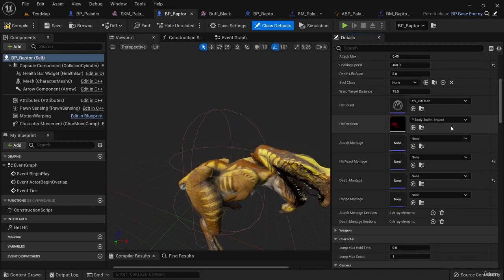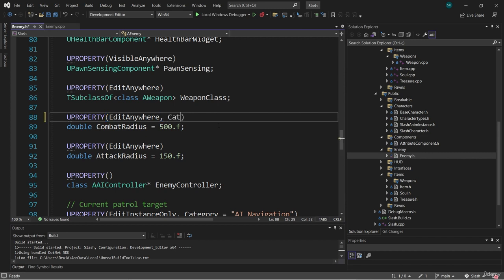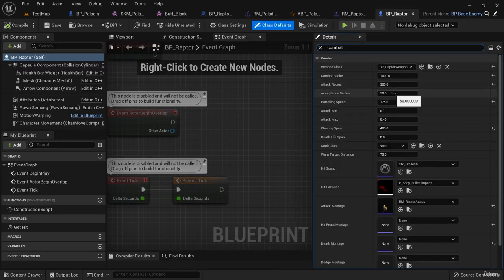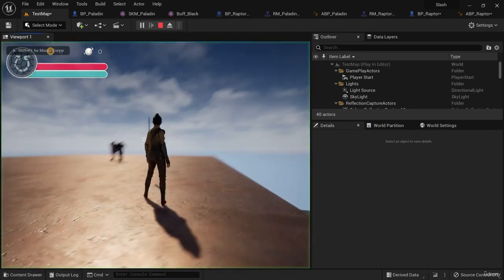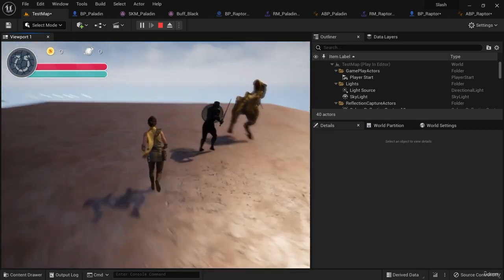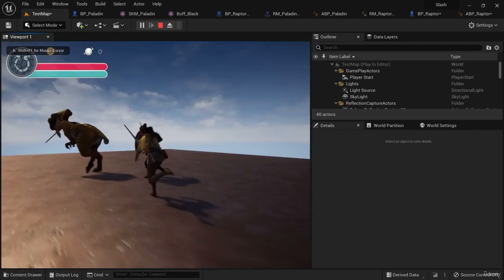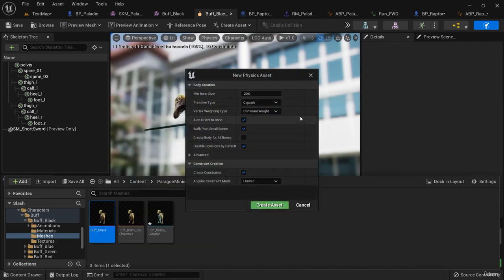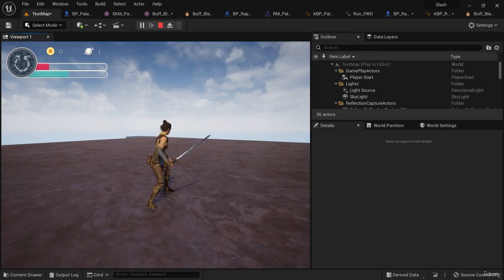4 2 Raptor Attack Montage 01